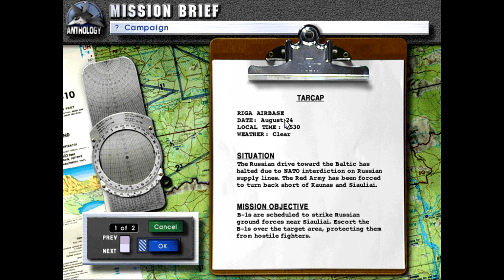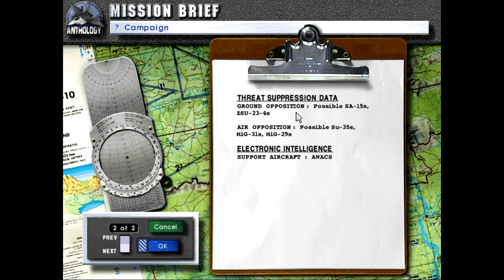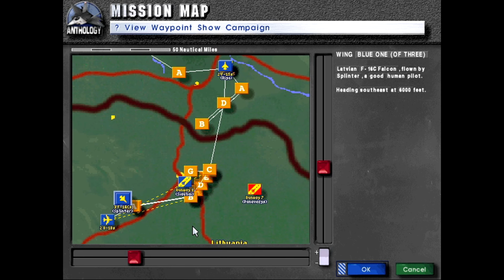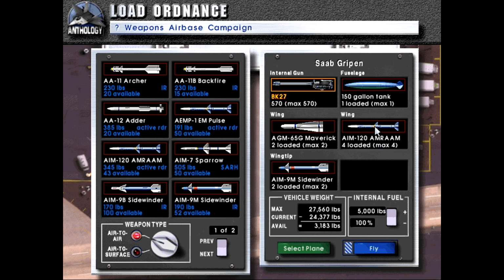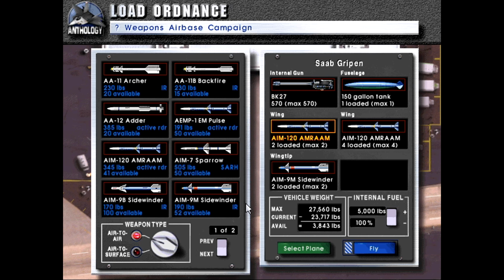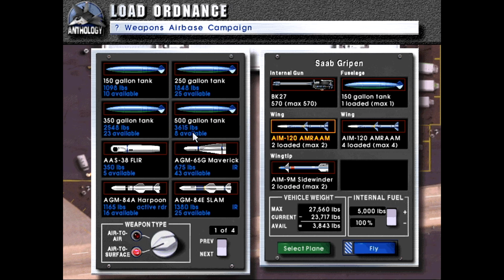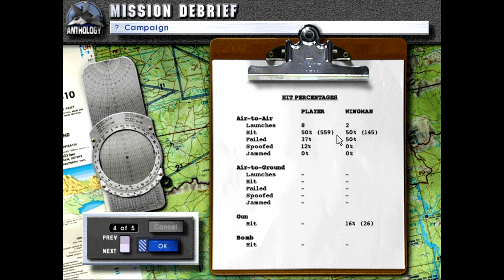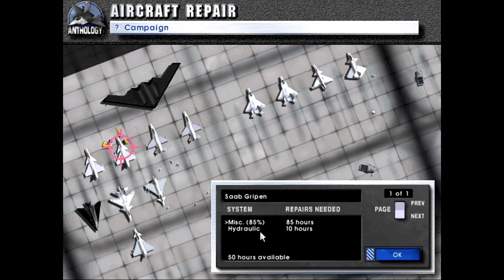Let's Play Fighters Anthology Episode 311 TARCAP (Baltic Mission 22)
We are back to flying with the Latvian Airforce, and today's assignment is to provide top-level cover for a pair of USAF B-1B Lancers that are hitting Red Army forces!